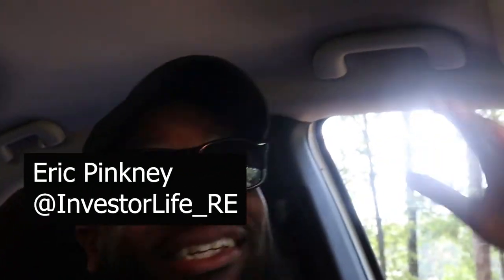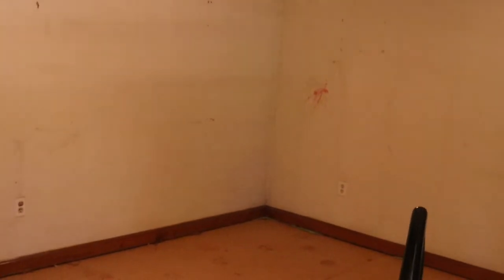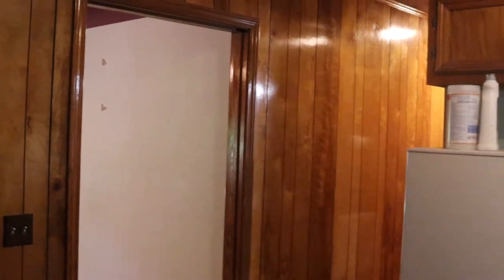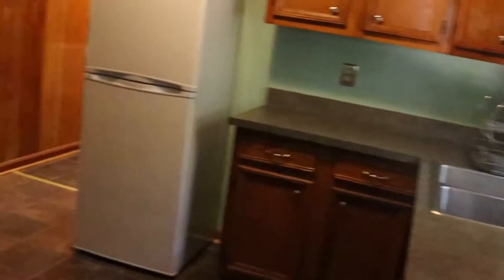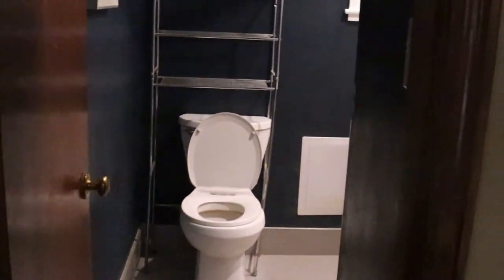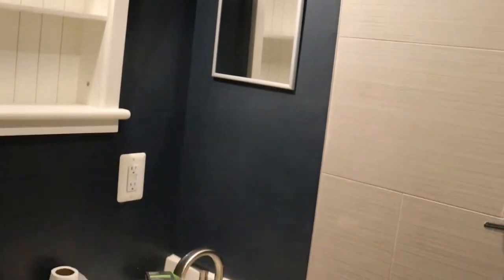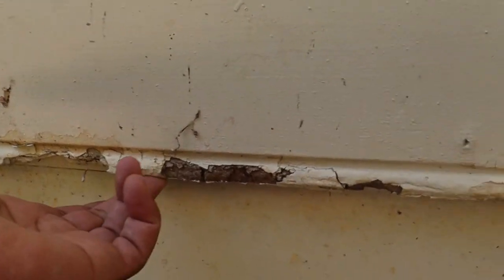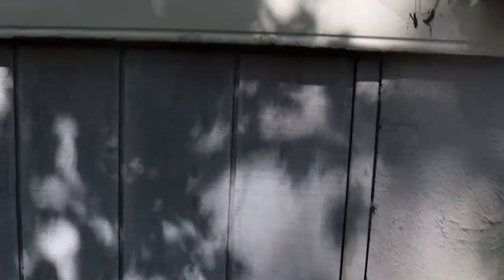Fixer Upper walk through for beginners & newbies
Time to dissect what you need to look for as far as big-ticket items, renovation costs, and all major red flags.

Punch List: file:///C:/Users/pinkn/Downloads/punchlist-download.pdf